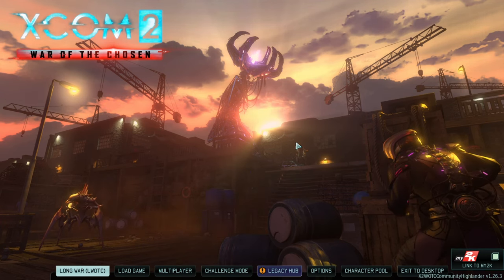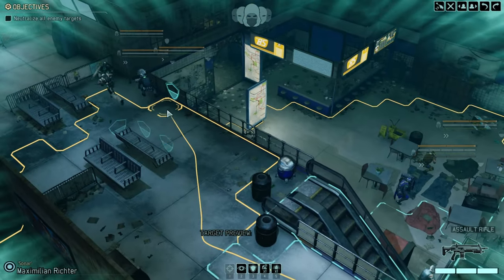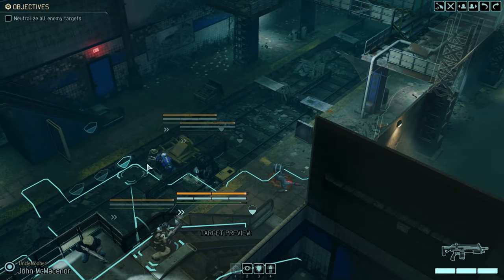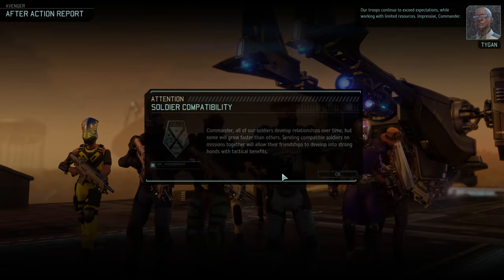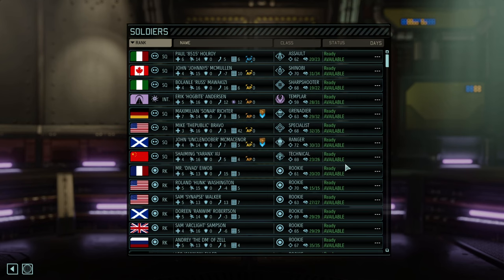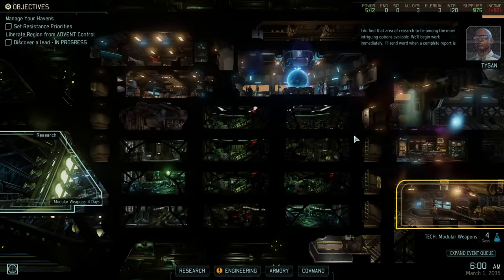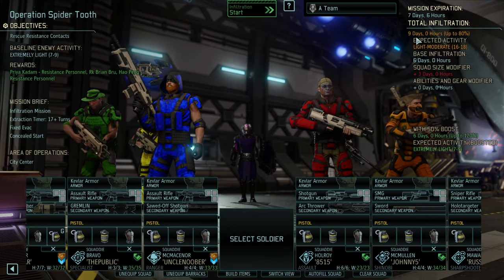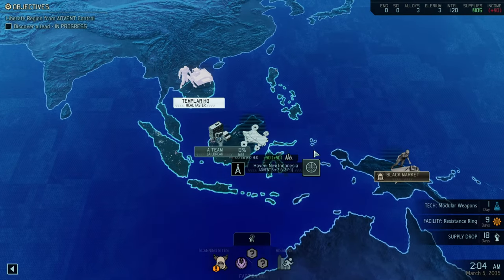#01 Into the Void with Syken - XCOM 2: Long War of the Chosen